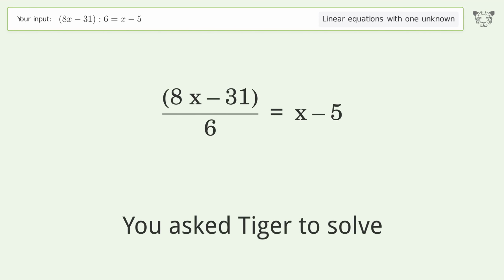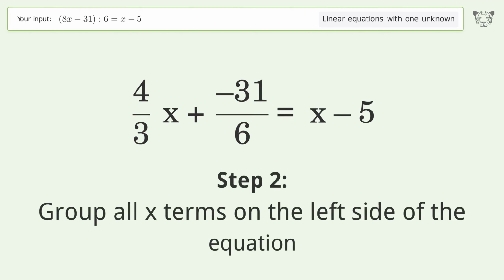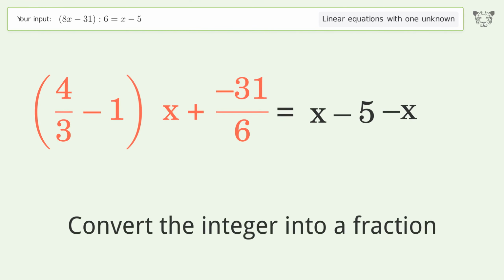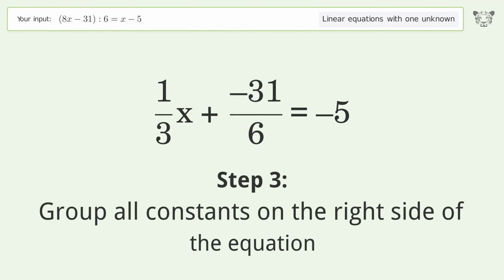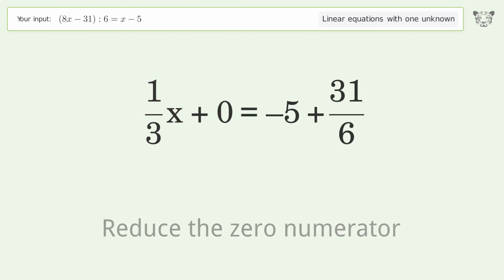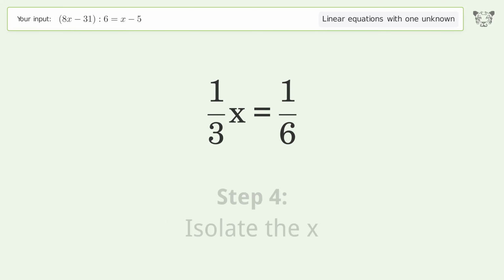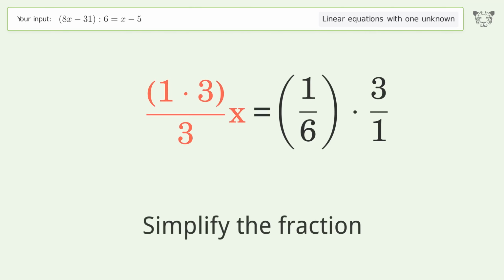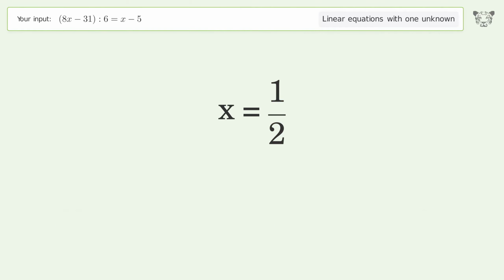Solve (8x-31):6=x-5: Linear Equation Video Solution | Tiger Algebra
Struggling with (8x-31):6=x-5? Watch our step-by-step video on Tiger Algebra to master this linear equation effortlessly. Also check out for more tips and tricks for dealing with linear equations with one unknown